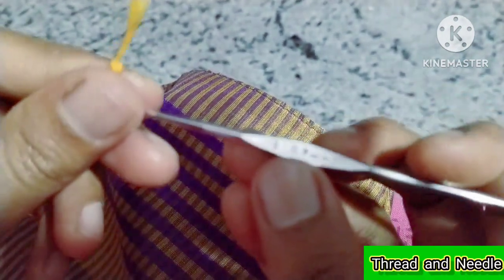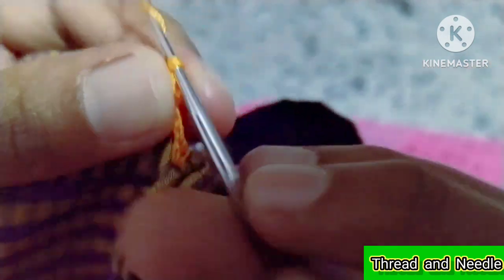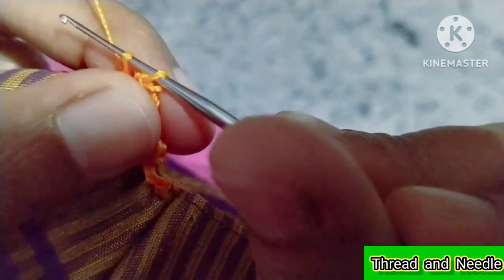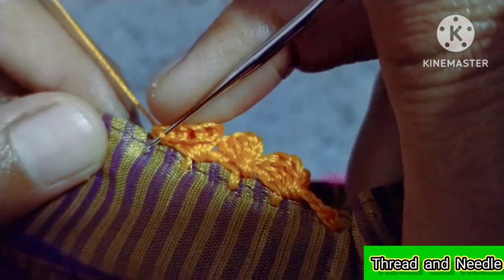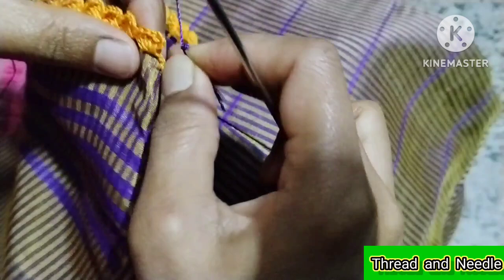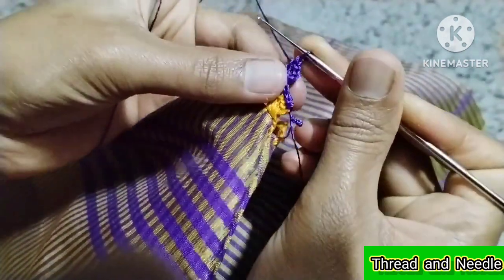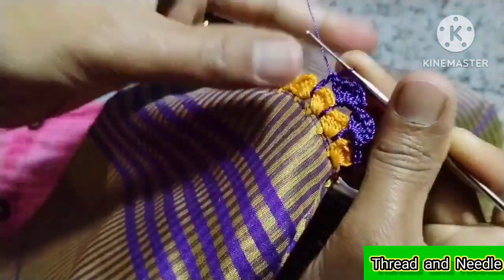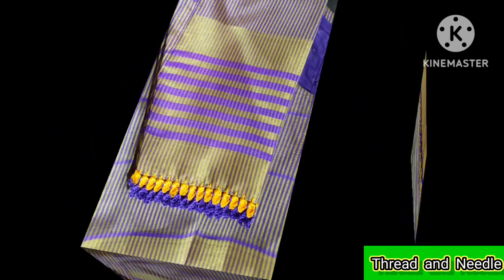crochet lace work tutorial for Blouse and saree 🧶🪡🧵😊@threadandneedle84